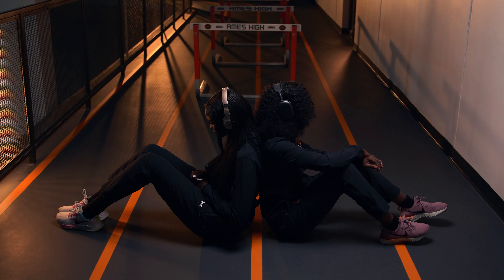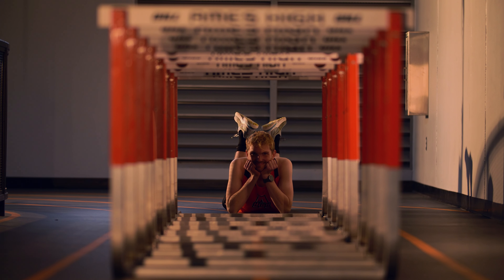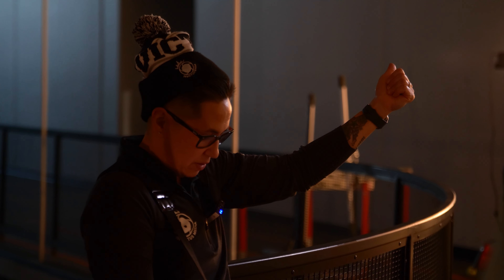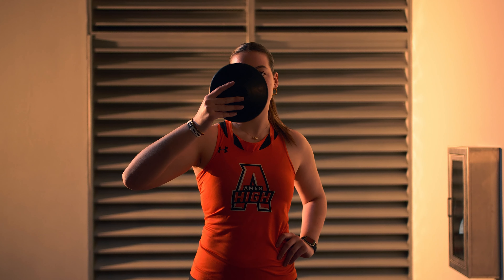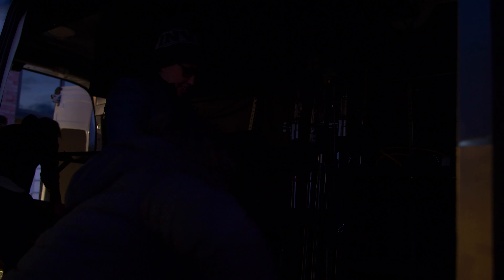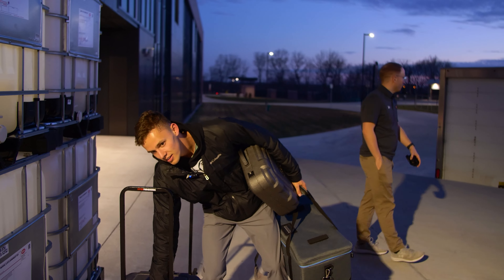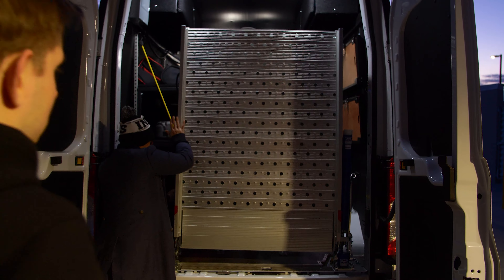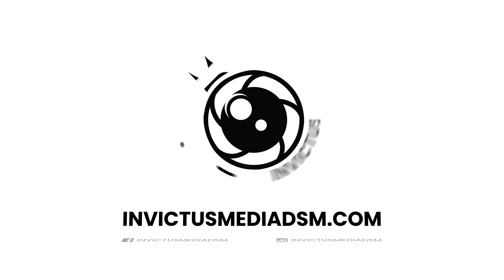Ames Track Behind The Scenes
Here is a small glimpse of what we do behind the scenes from our shoot with Ames Track squad hype reel.